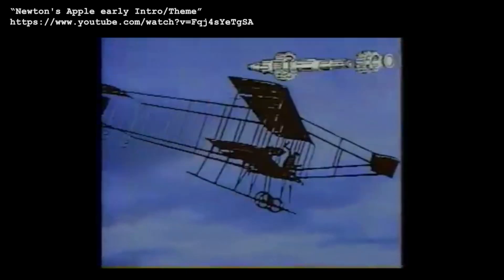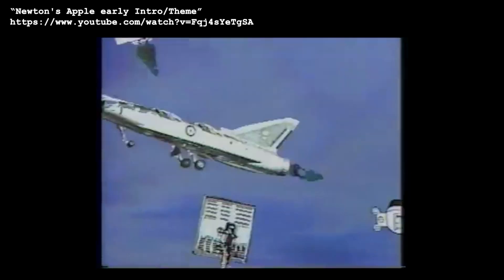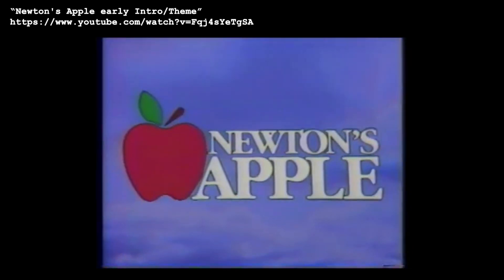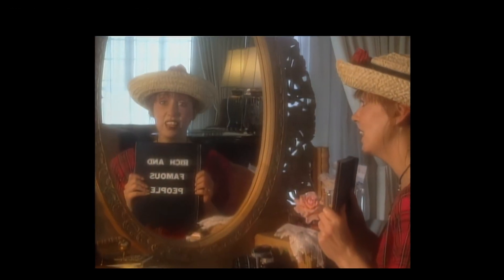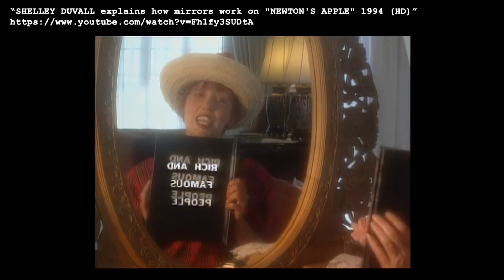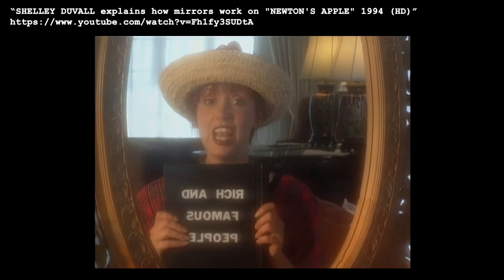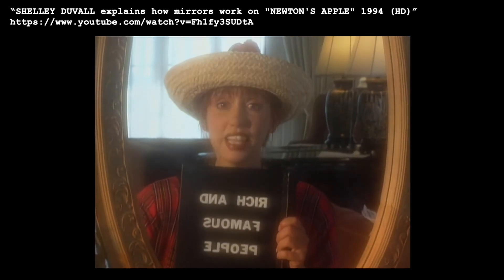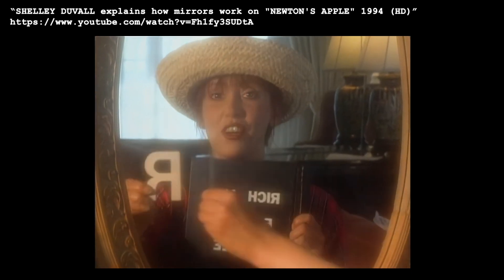Mirrors don't reflect left to right!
My attempt at a No Effort November video, exploring why mirrors seem to favor a specific axis.